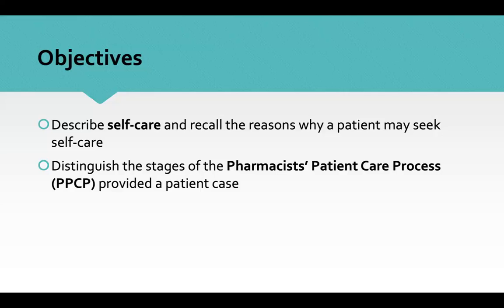Fairness Video FA24